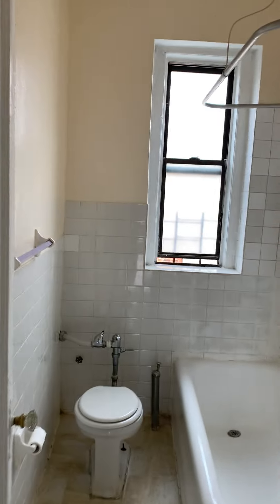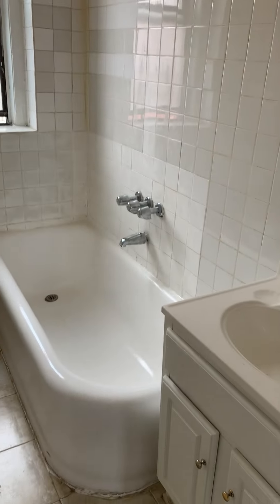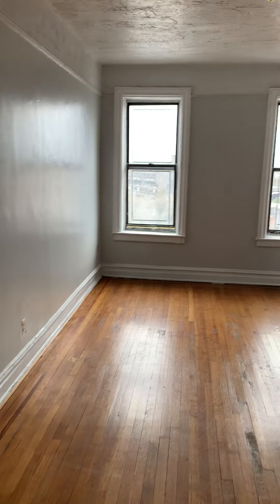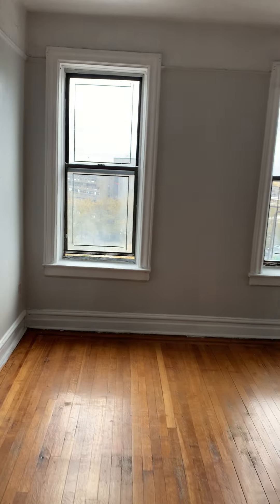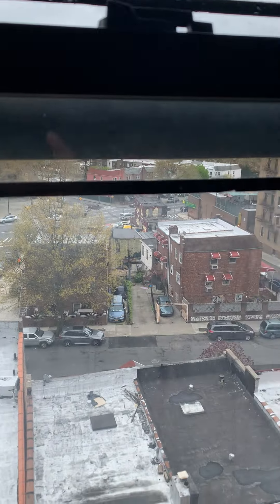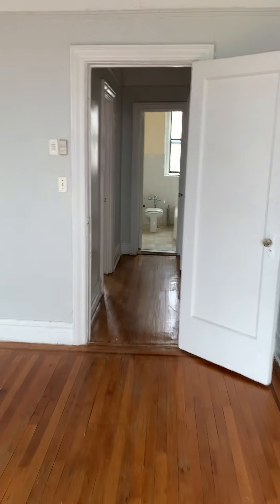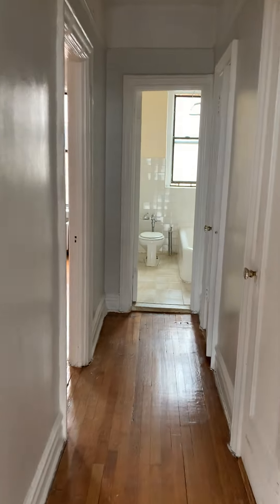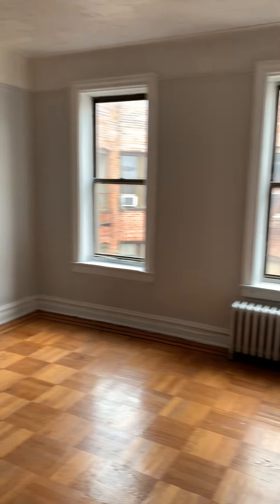1730 Carroll St f7 1 bedroom in Crown height BK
NO BROKER FEE!!!

This apartment is located in an elevator building on the 6th floor.

The apartment features:
-a long hallway leading to the living room
-a separate kitchen with full size appliances and new cabinets
-a large separate living room with great views of Crown Heights
-2 closets in the hallway between the bathroom and bedroom
-Extra large bedroom that get's a ton of natural sunlight

Pets & Guarantors are allowed

Let’s make this beauty your next home!